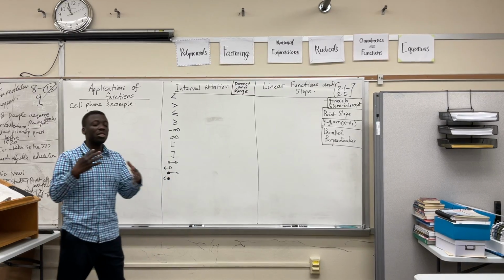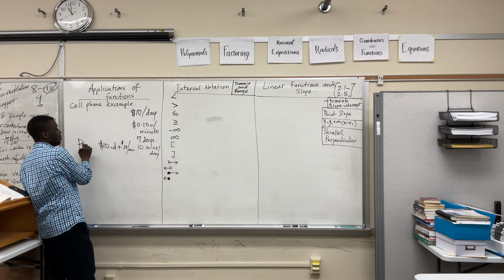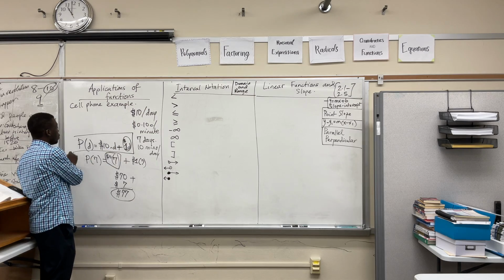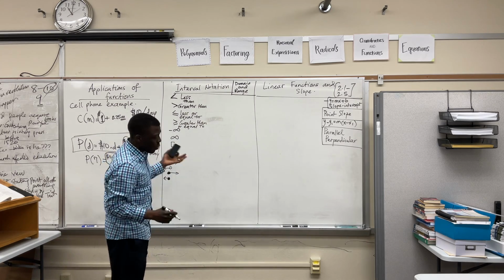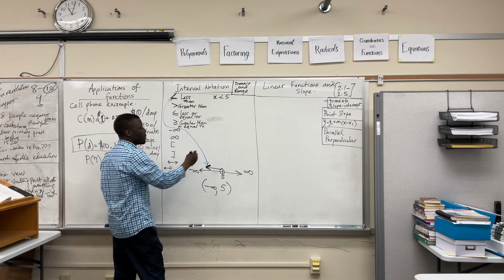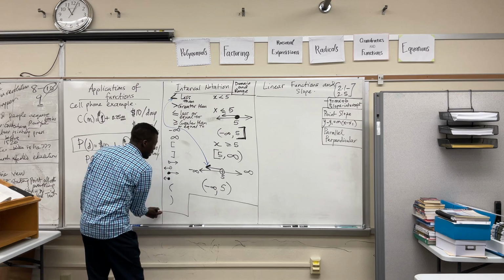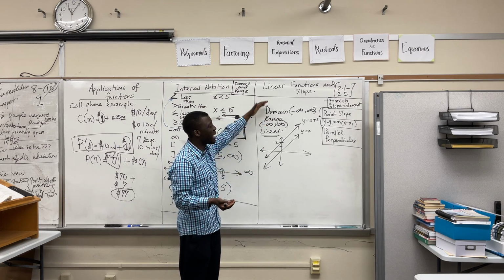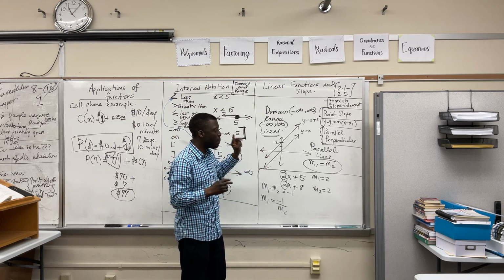Applications of Functions, Interval Notation & Linear Functions, Slope